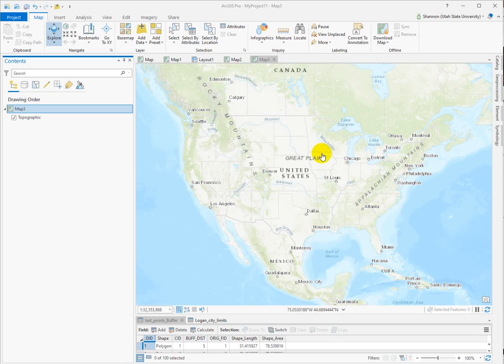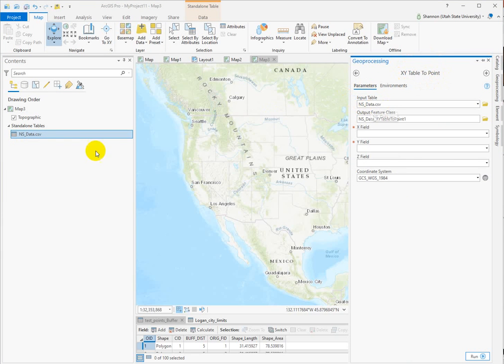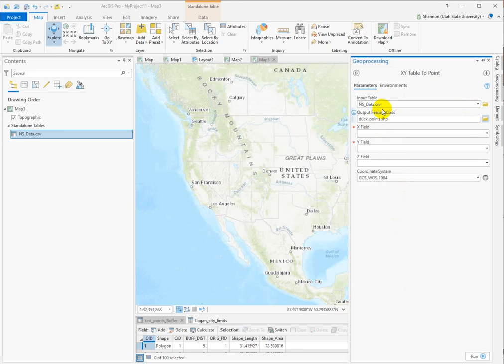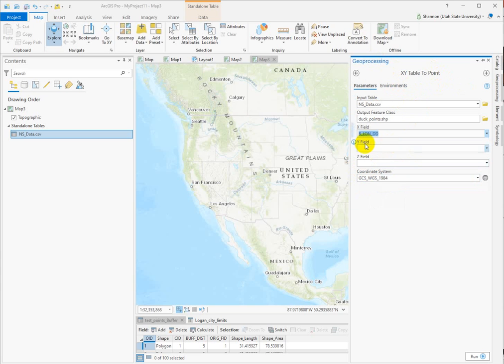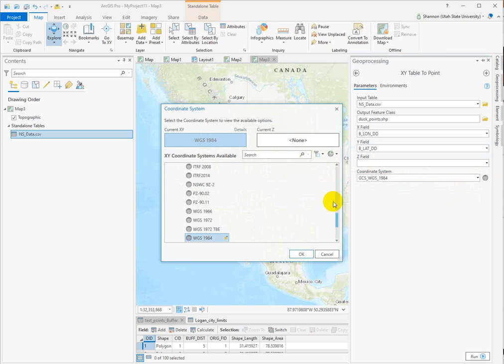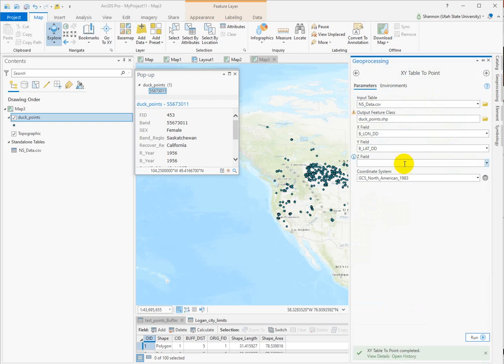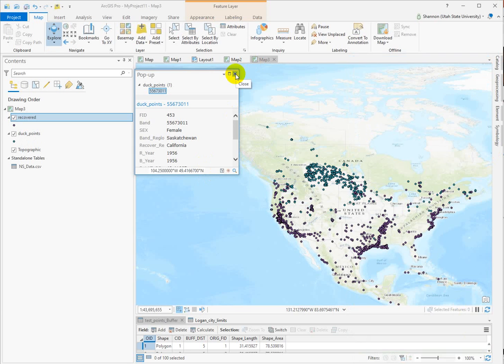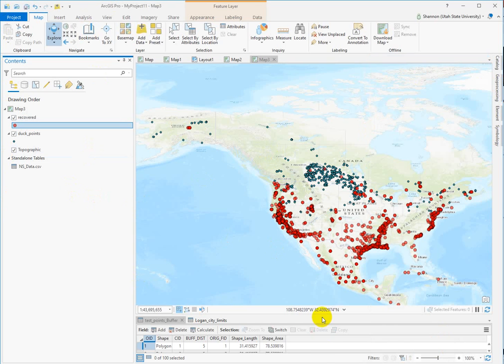Displaying XY Data in ArcPro